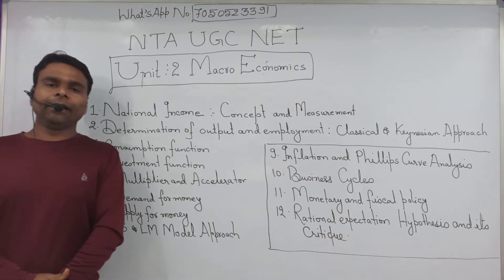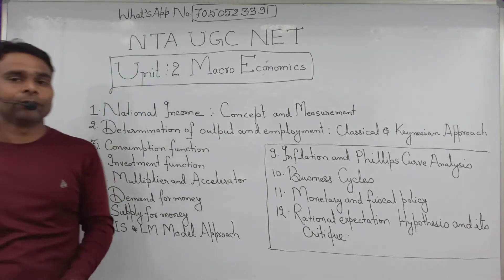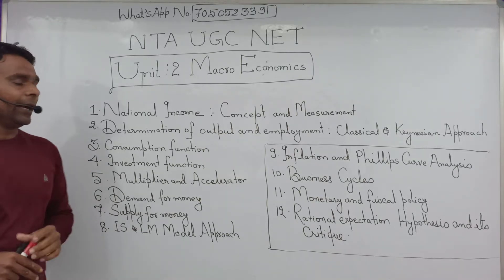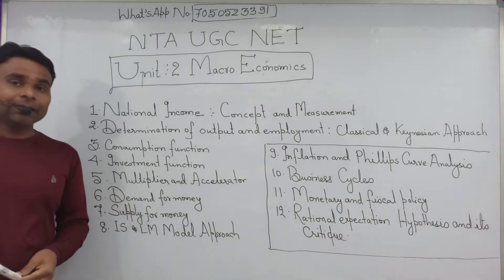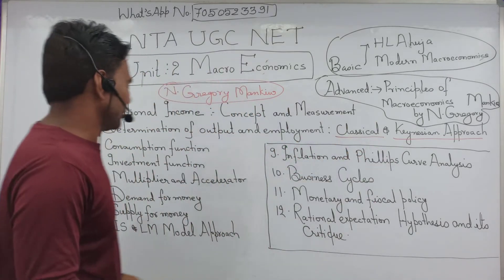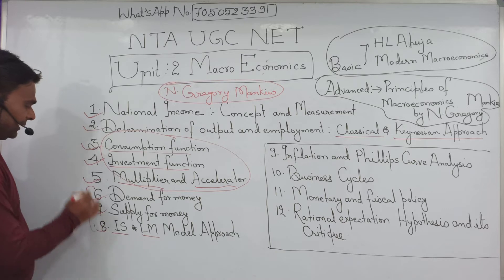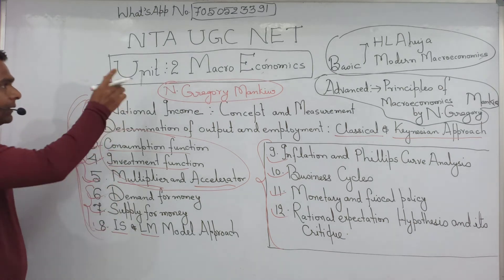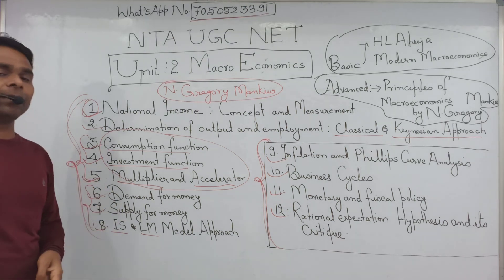NTA UGC NET ECONOMICS#Unit-2 MACRO ECONOMICS#Syllabus And STUDY Materials Discussion#.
Hi I am Jitendra Kumar. My channel name is ECONOMICS STUDY POINT mobile number is 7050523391. Thanks 😊.

Under this video I have presented a easy comprehensive and complete discussion about NTA UGC NET ECONOMICS Syllabus and STUDY Materials.